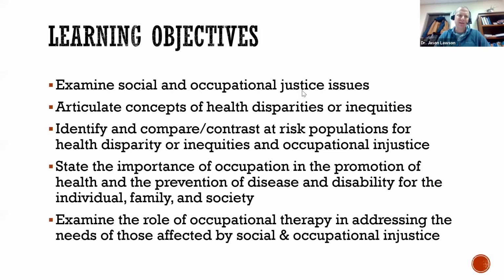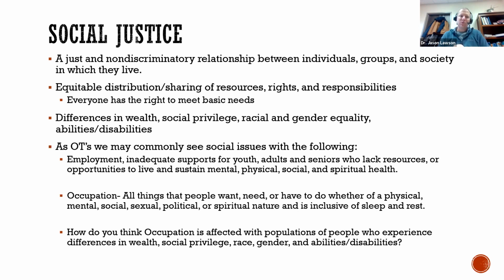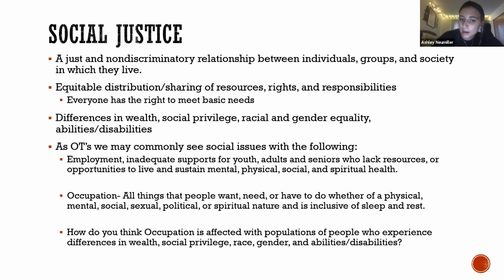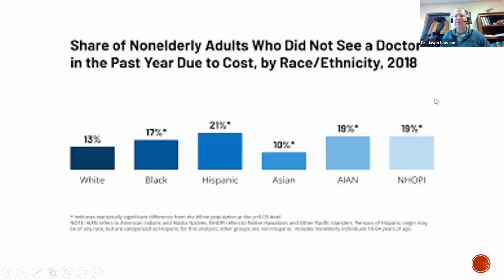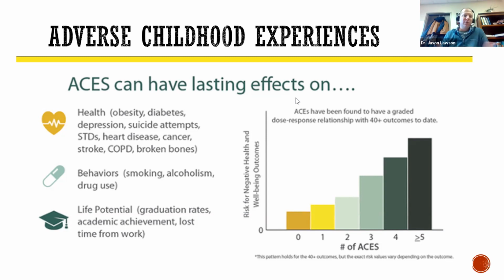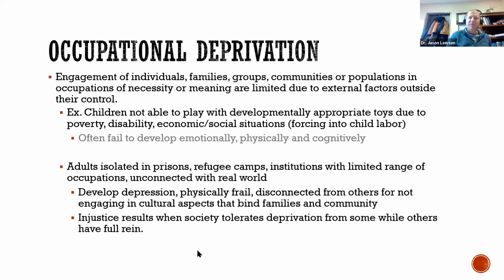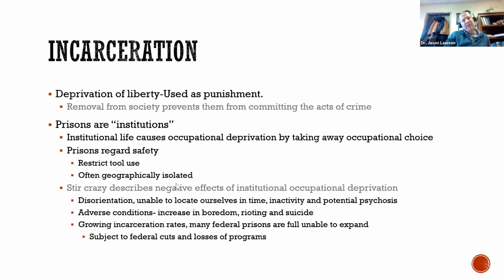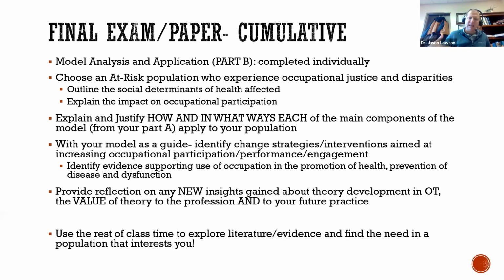Occupational Justice Zoom